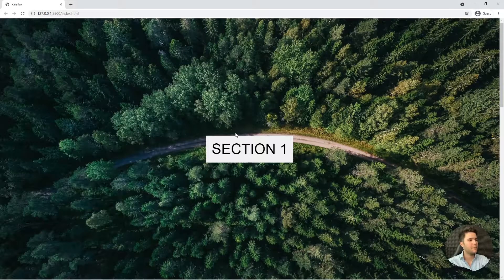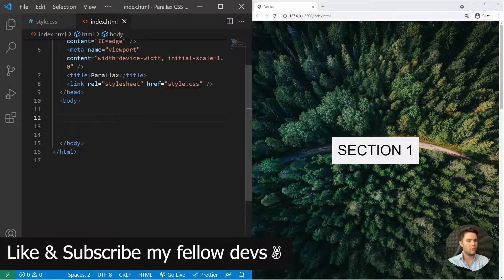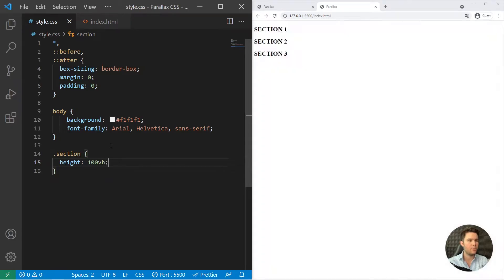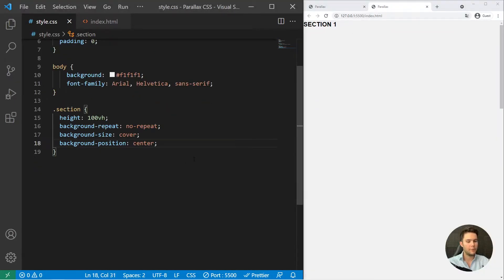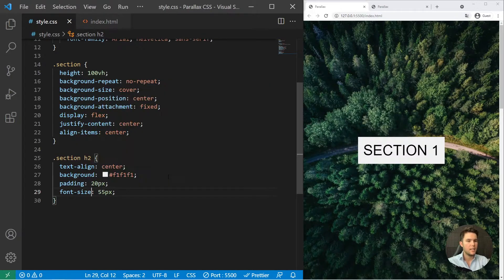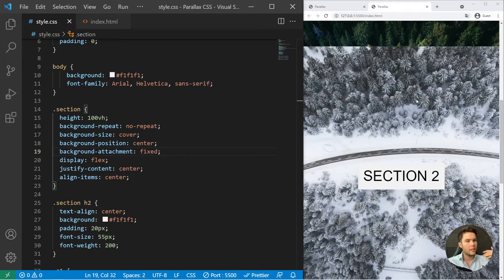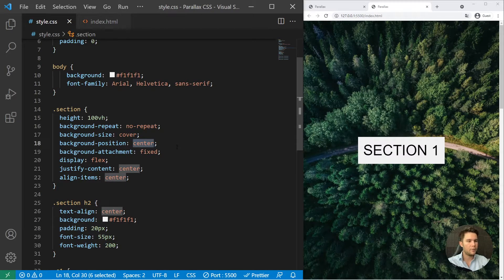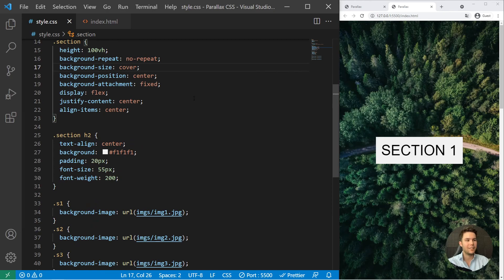Parallax effect in pure CSS